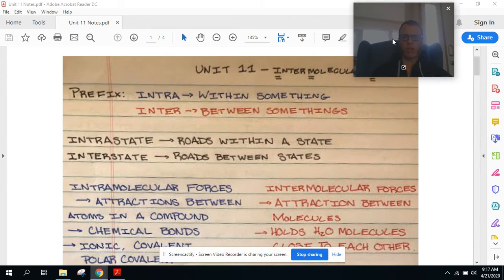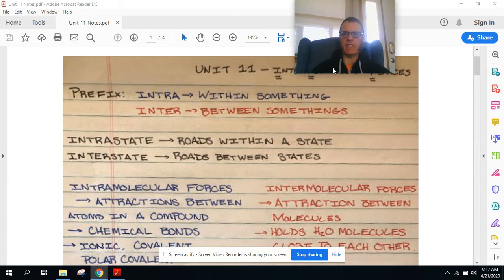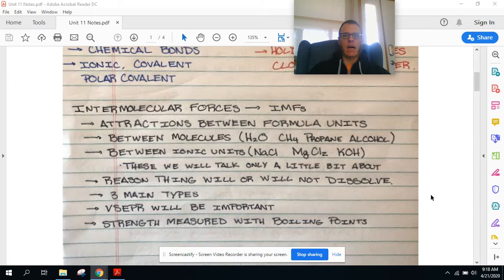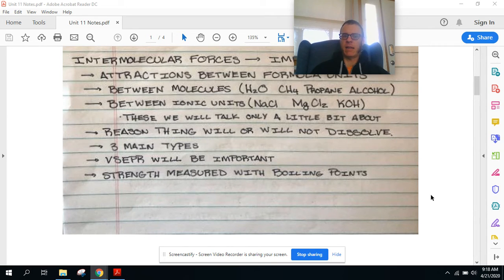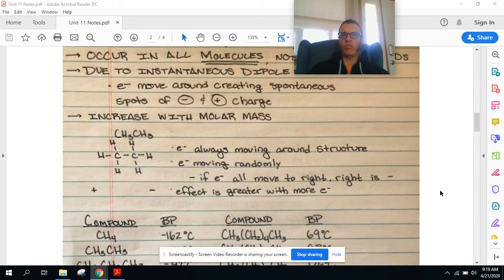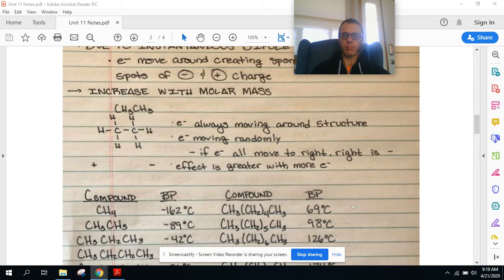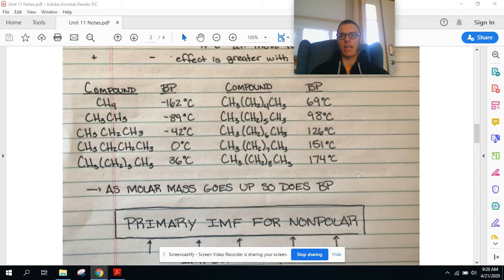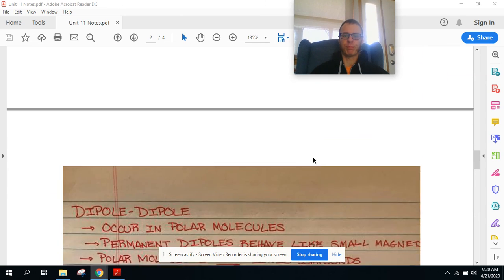Untitled: Apr 21, 2020 9:20 AM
Day 9 video A